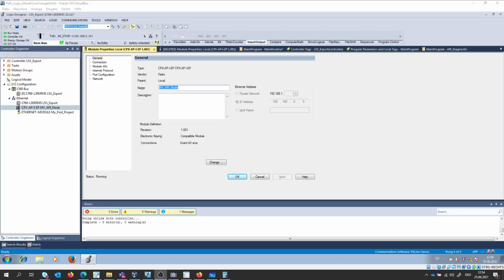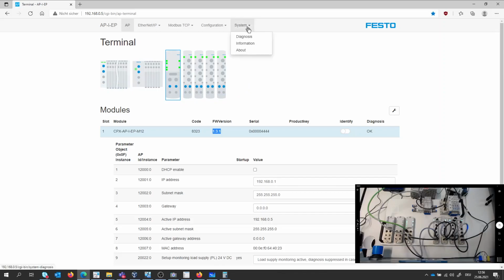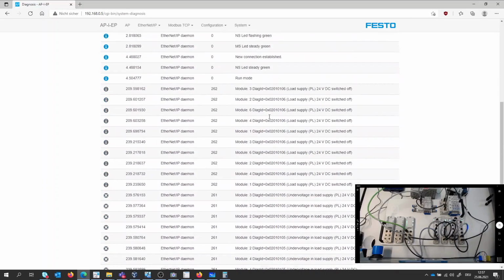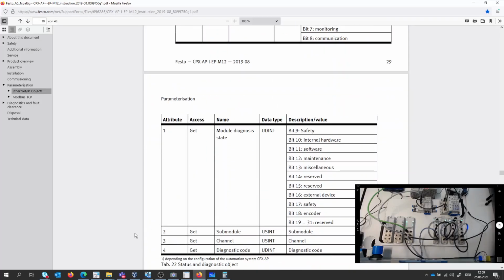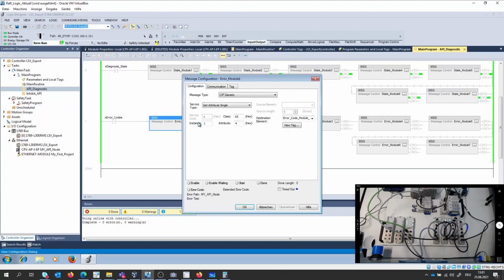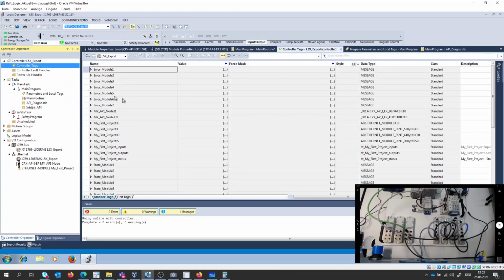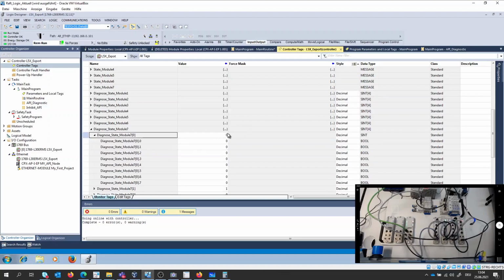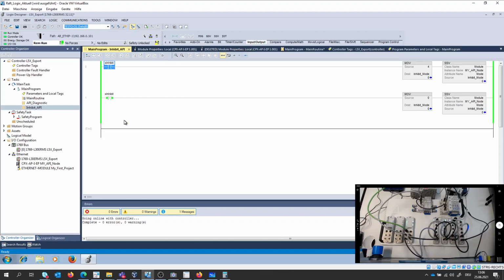AP-I-EP_Diagnostic Possibilities Part1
How to use diagnostic at AP-I-EP via Webser and Explicit Messaging (MSG)